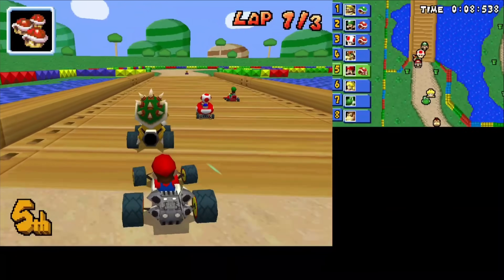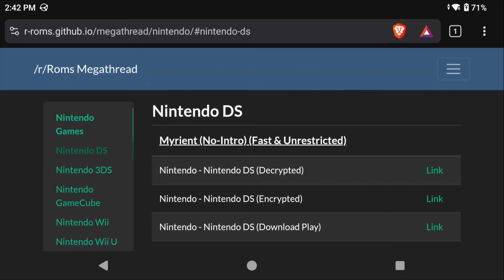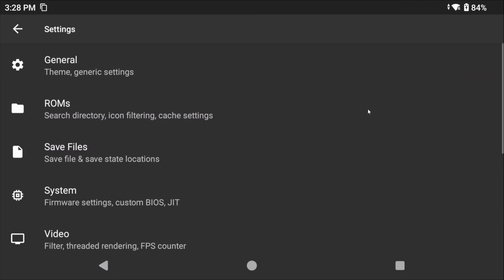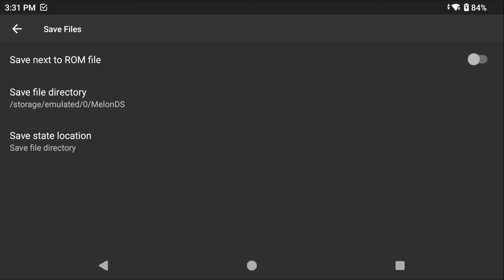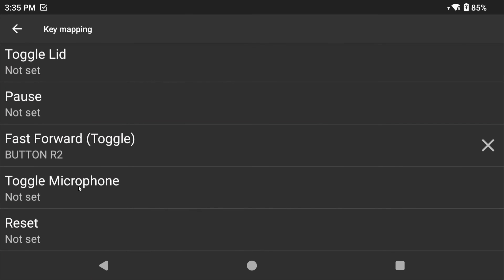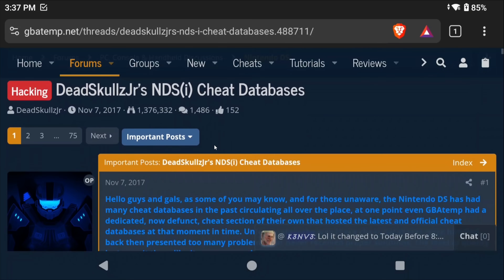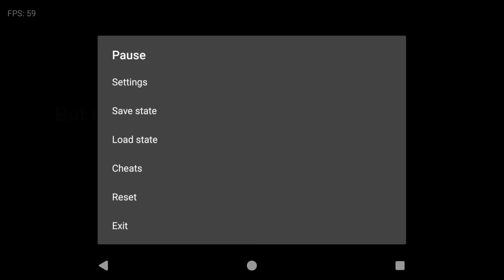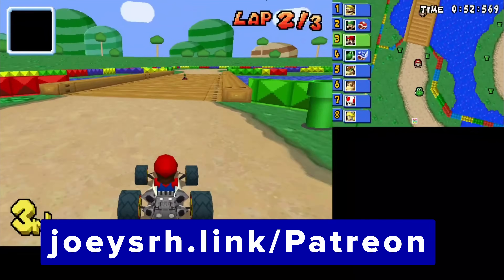MelonDS NDS Emulation on Android Setup Guide (ROMs, Cheats & More!)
In this video, we setup MelonDS Standalone on Android, the Nintendo DS emulator on Android with cheats and more.

Timestamps
00:00 - What is this video?
01:07 - NDS ROMs
01:47 - Installing MelonDS
02:57 - Settings, General
03:43 - Settings, Save Files
04:48 - Settings, Video
05:34 - Settings, Input
06:37 - Settings, Layout
07:12 - Settings, RetroAchievements & Cheats
08:16 - Per-Game Settings
08:37 - In-game menu & Cheats
09:47 - Wrap up